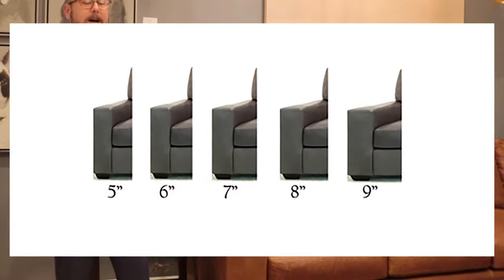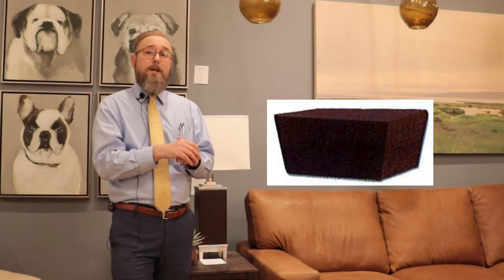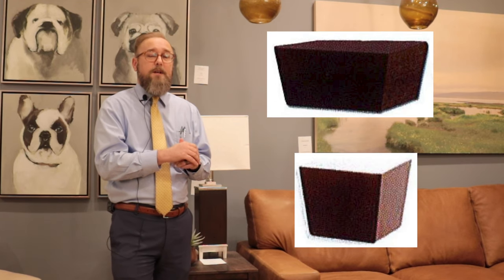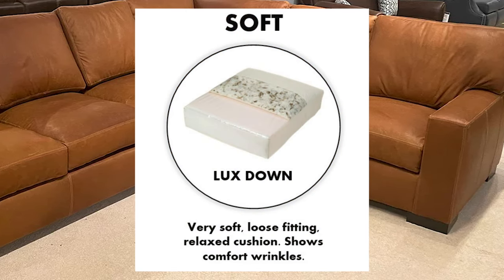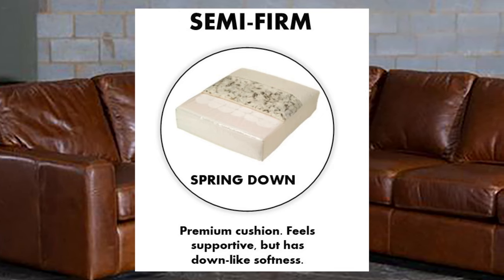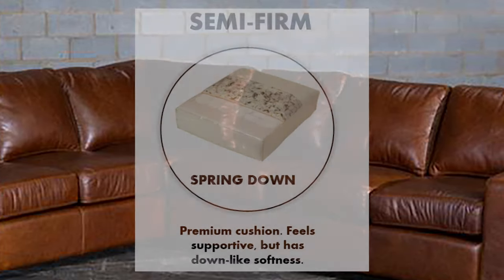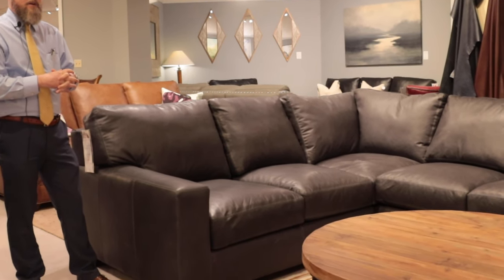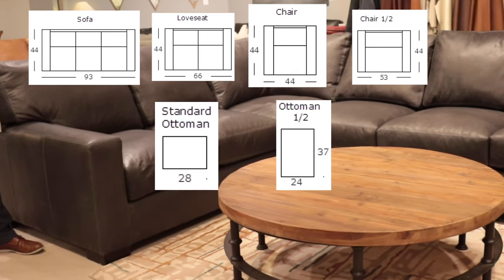American Classics Leather's Designer's Choice Program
Ryan Osbourn at Leather and More explains the customization options for American Classics Leasther's 424 Designer's Choice program.